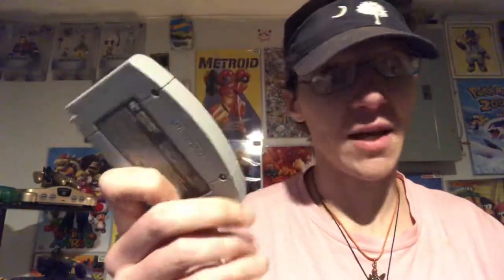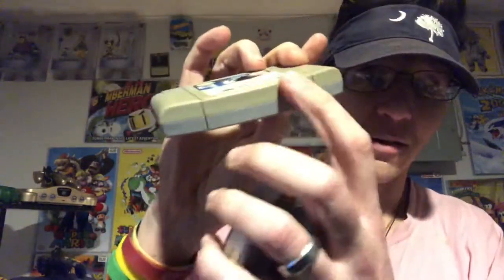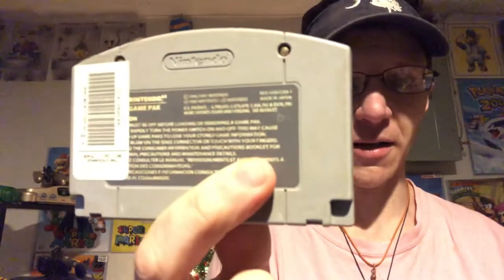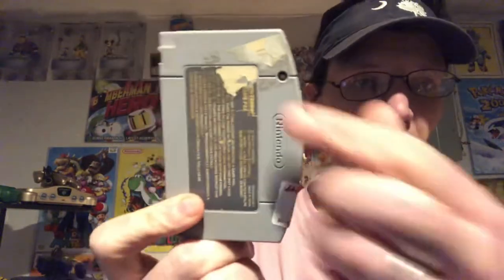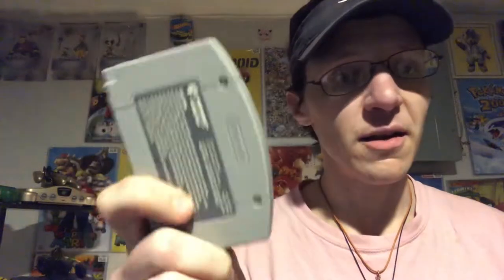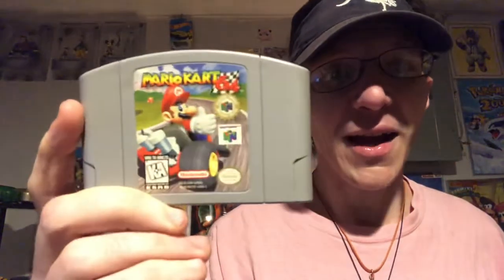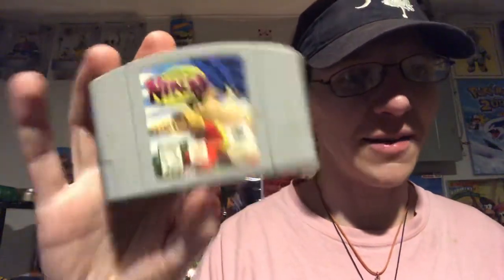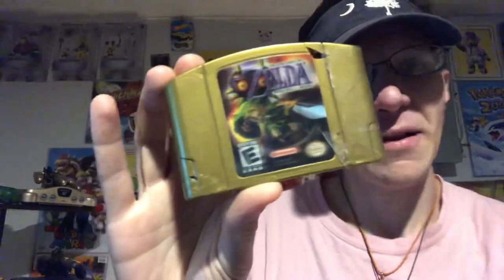My top Nintendo 64 games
6 through 12. This is part 2 of my top x Nintendo 64 games. If you enjoyed this video please like,
Comment and share!